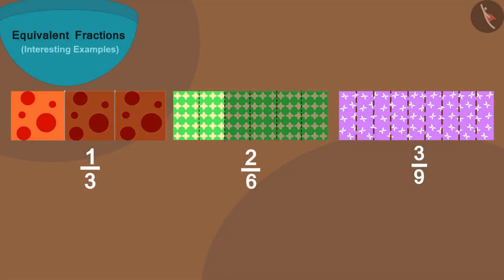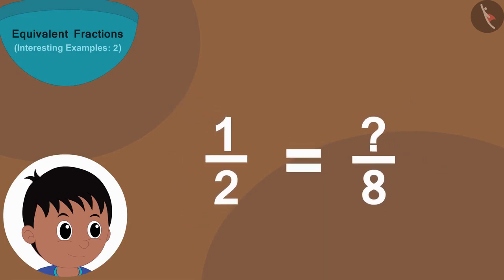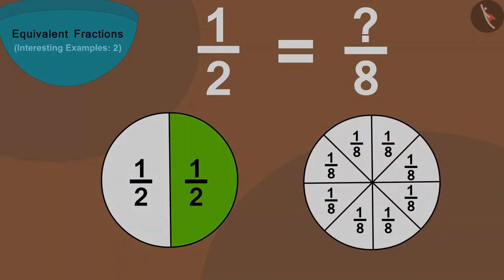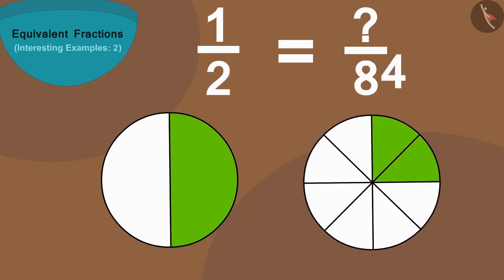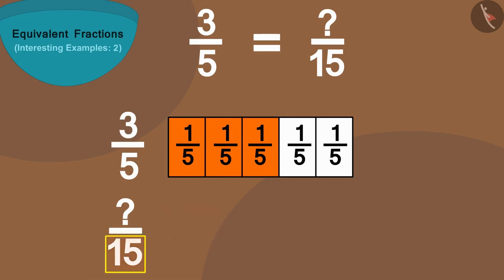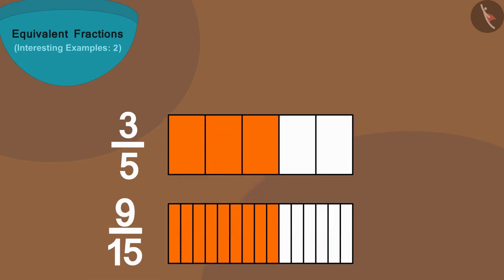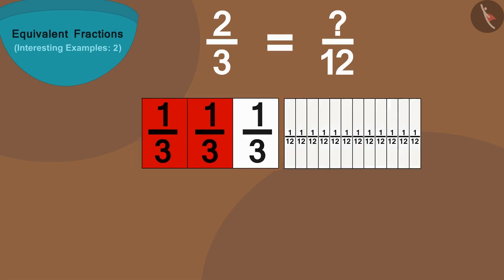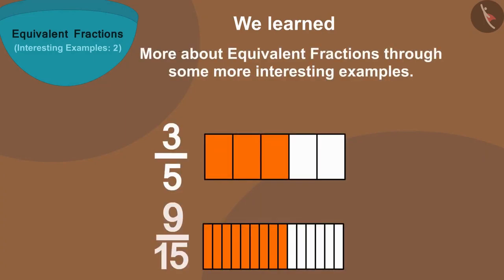Class 5 Maths Chapter 4 'Parts and Wholes' (Part 6) cbse ncert